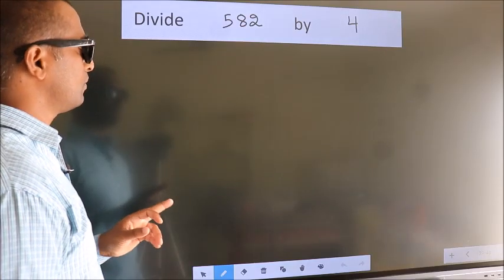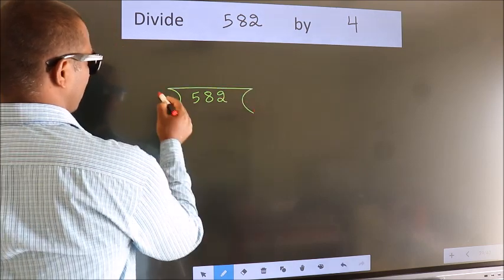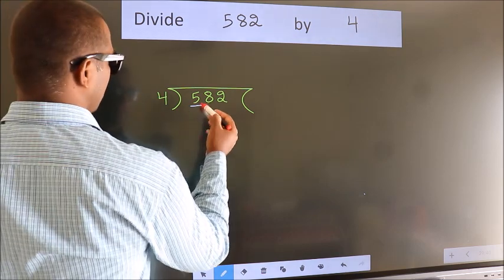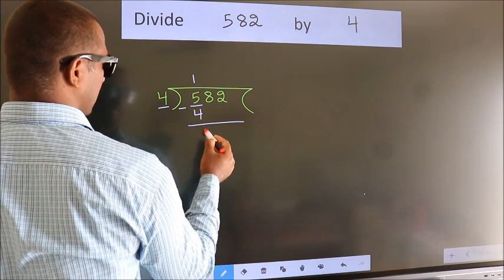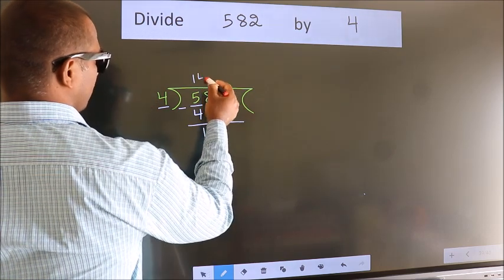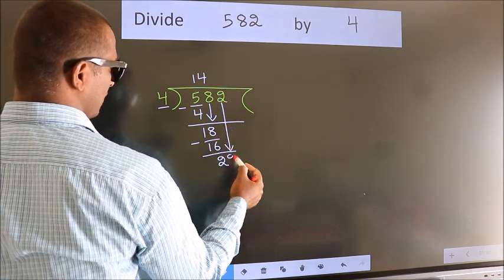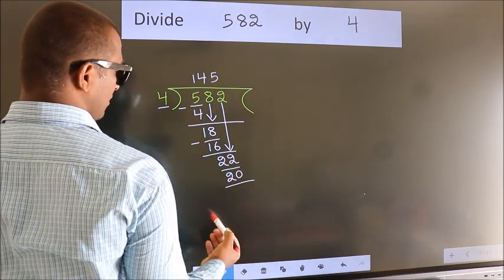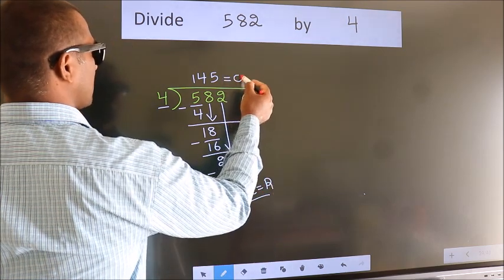Divide 582 by 4